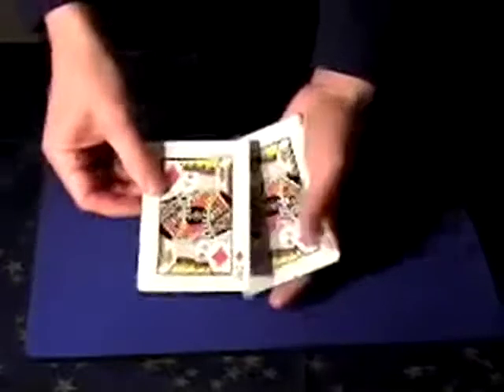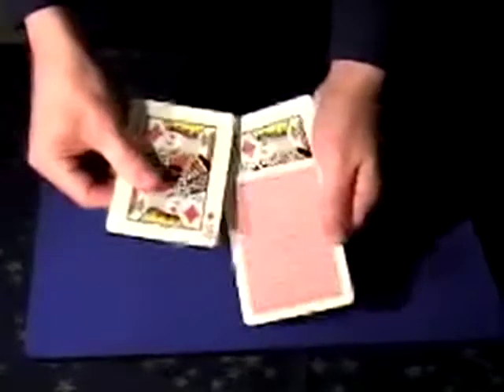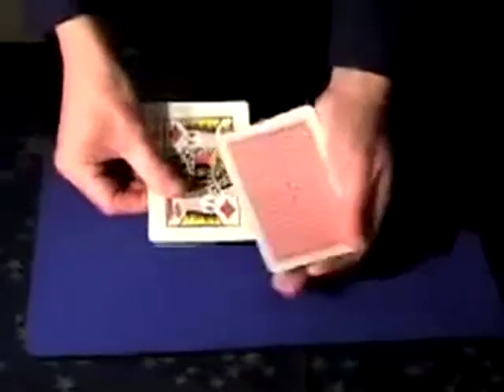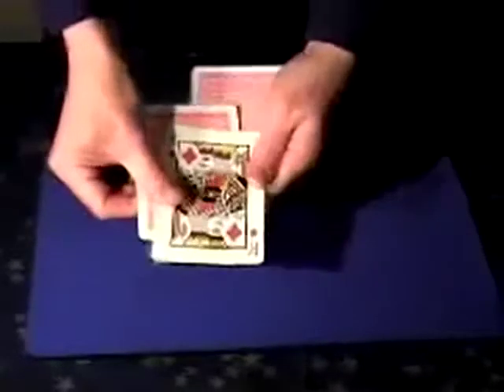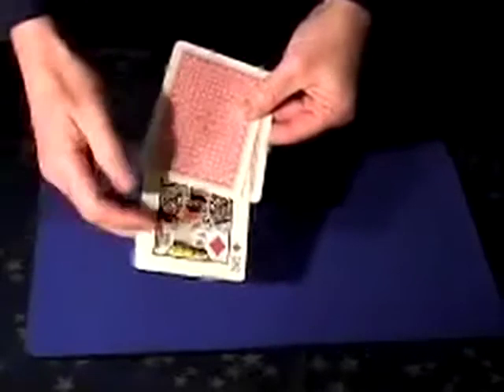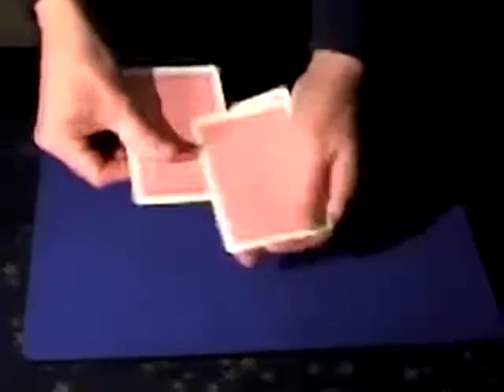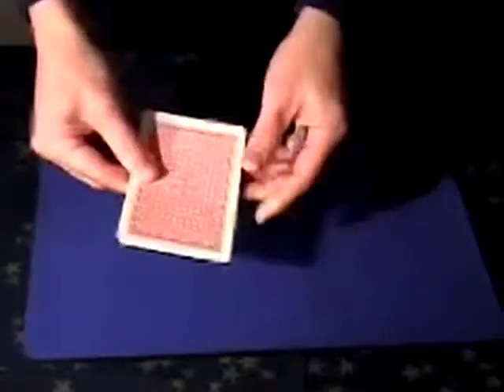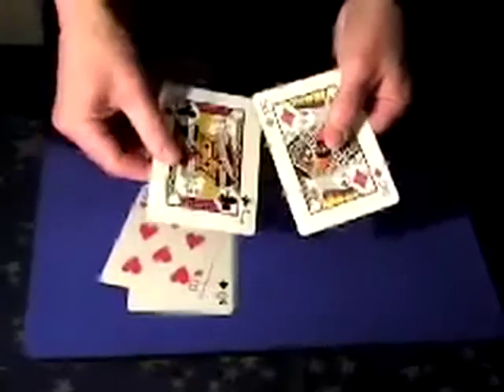Stephen Tucker's "Quartet" card routine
Four jumbo King of Diamonds magically flip face down one at a time. Then... change into four different cards!